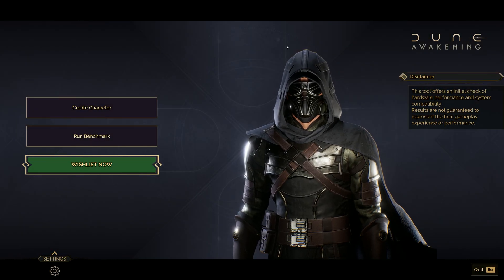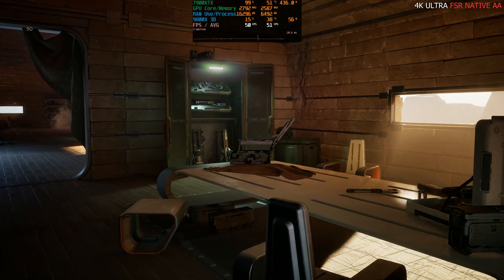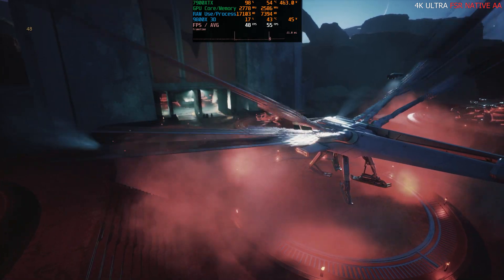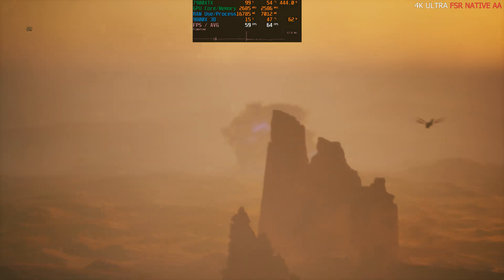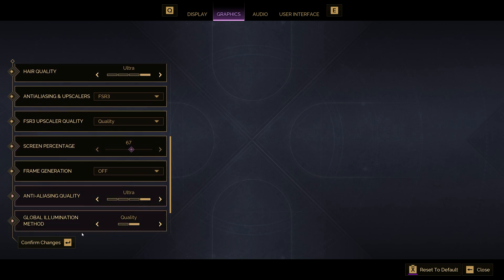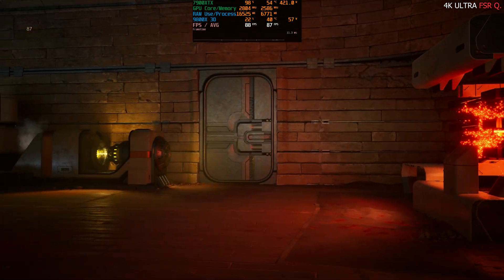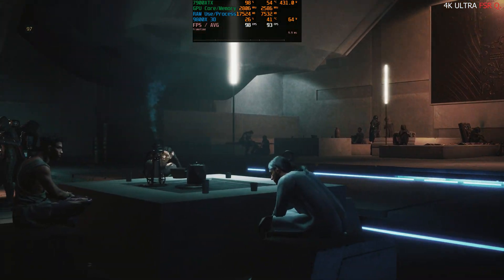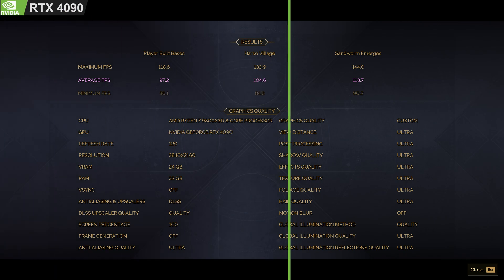Dune Awakening [4K] AMD RX 7900XTX and Ryzen 9800X 3D Benchmark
We look at the Dune Awakening Benchmark tool at 4K Native, FSR Quality and FSR Performance at ultra settings. I also compare my RTX 4090 results from the previous video.

Sapphire Nitro+ RX 7900XTX (GPU)
Ryzen 9800X3D (CPU)
360 AIO H150i Corsair Elite Capellix
32GB 6000 mhz CL30 DDR5 Memory
(G. Skill F5-6000J3040F16Gx2-TZ5RK)
1TB Samsung 980 Pro NVME SSD Operating System Drive
2TB Samsung 980 Pro NVME SSD Game Drive

00:00 4K Ultra FSR Native AA
03:20 FSR Quality
06:11 FSR Performance